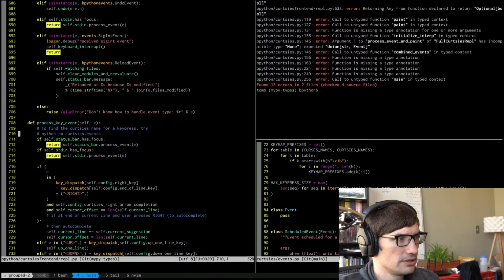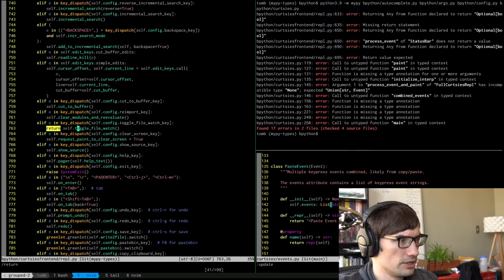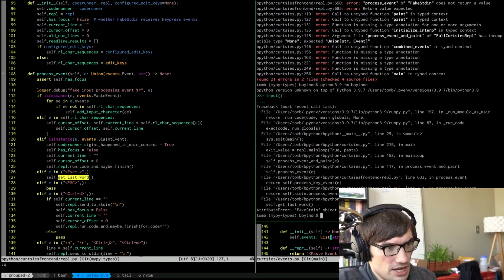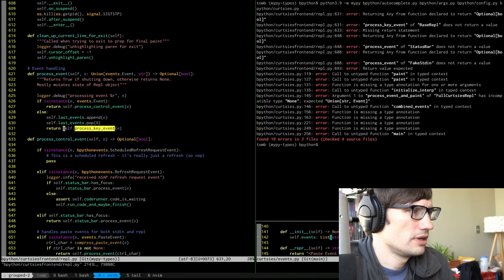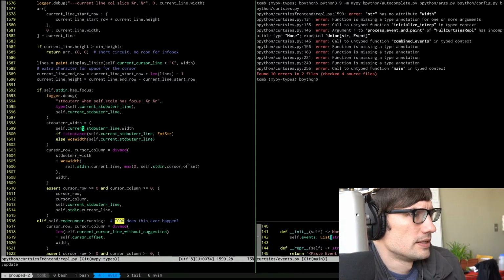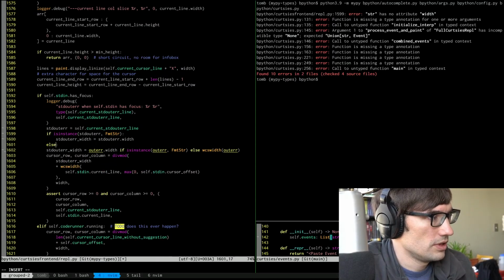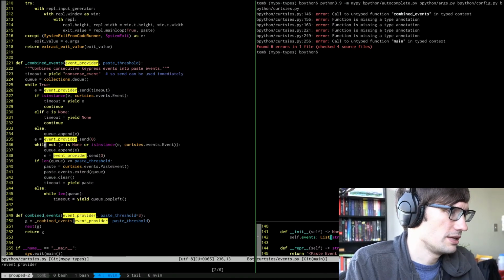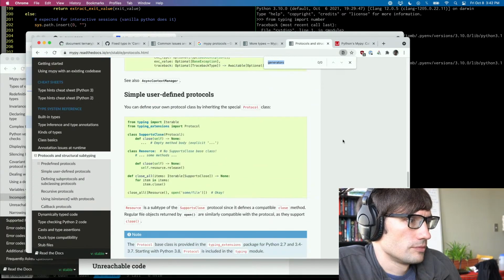Adding static types to a Python project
mypy (and Python!) has gotten a lot nicer since I spent much time with it back at Dropbox.

For anyone left in suspense at the end:
- I had to leave suddenly to someone doing work at my place into my room
- I did end up using Protocol for this, it was slick!